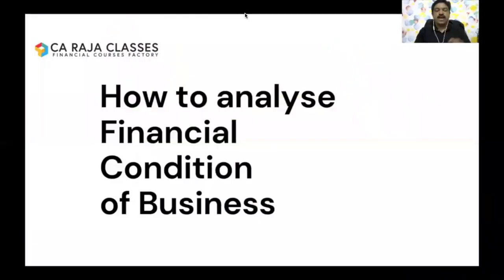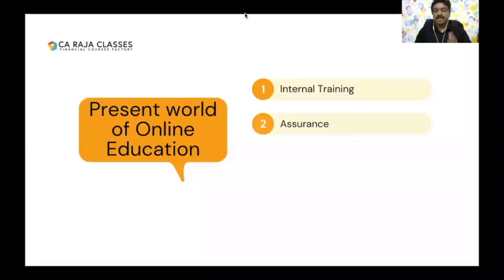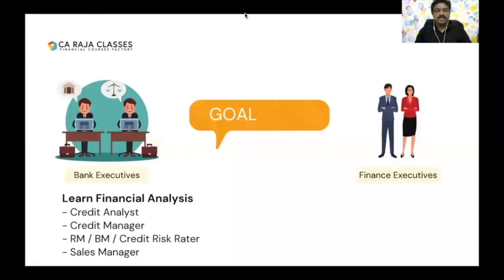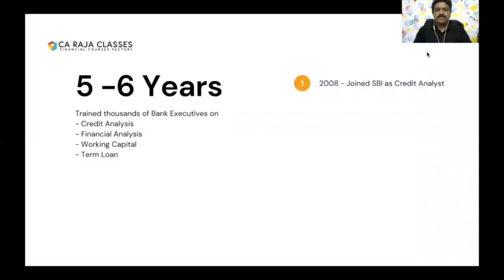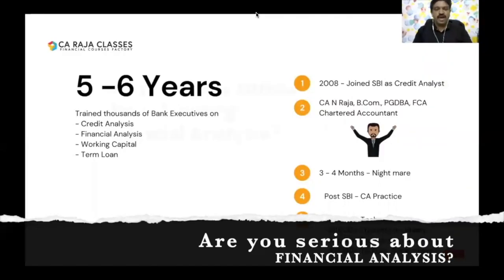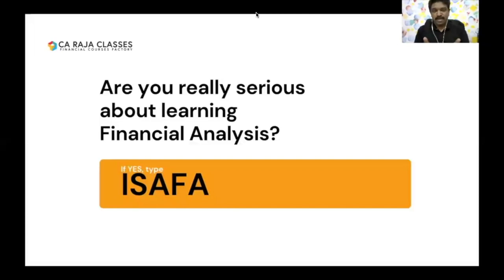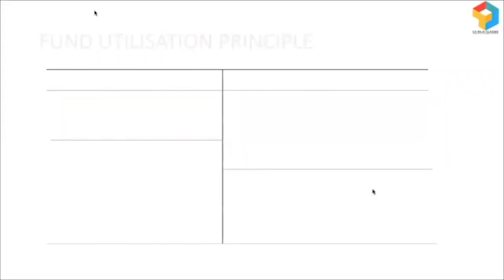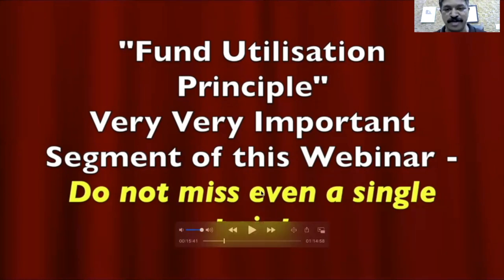Financial Analysis Must Skill for Every Banking and Finance Executives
Financial & Credit Analysis Mastery Bundle
(Course for every Bank Executive, Finance Executive & Professional to master Credit and Financial Analysis)